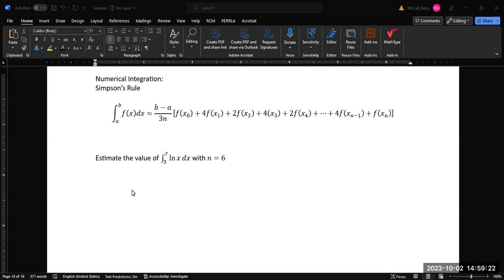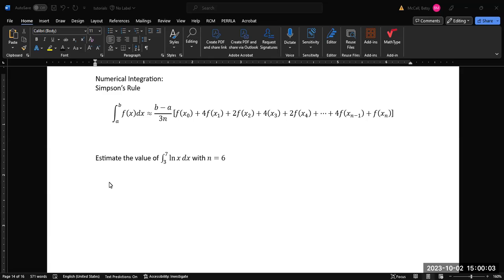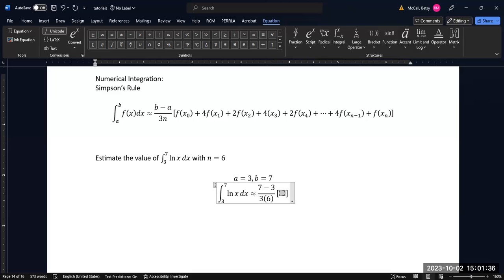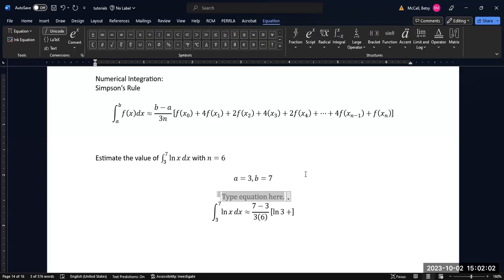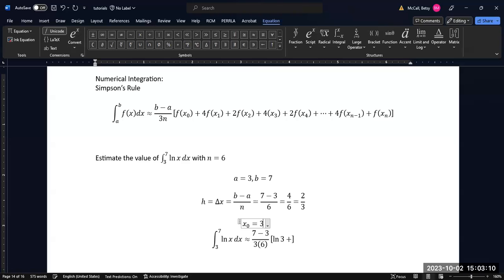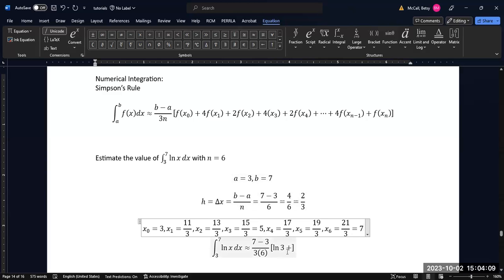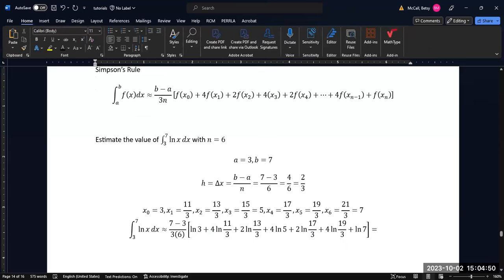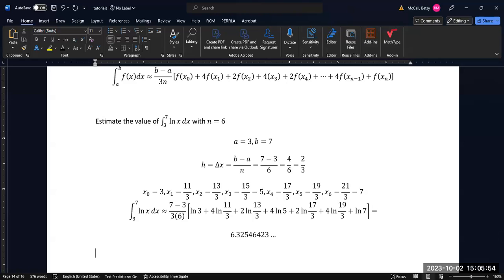Evaluating definite integrals with Simpson's Rule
In this video we look at a worked example of evaluating a definite integral with Simpson's Rule.